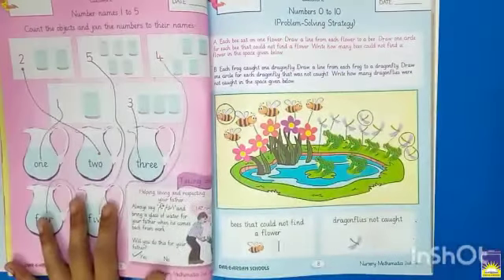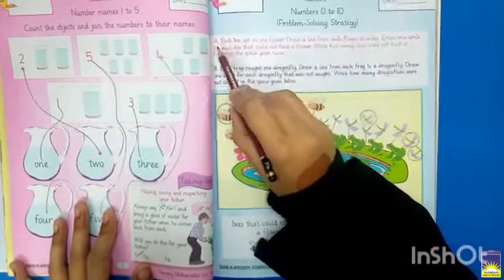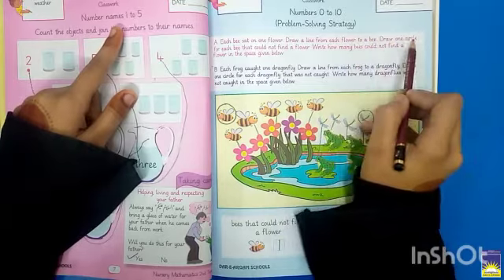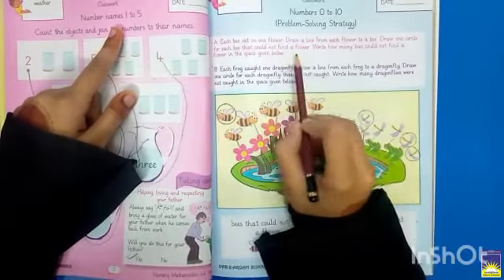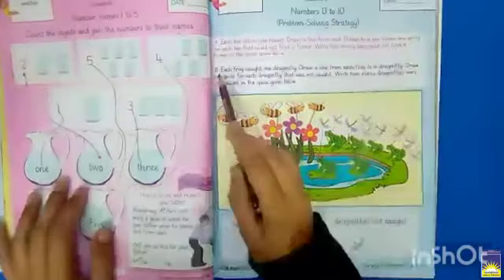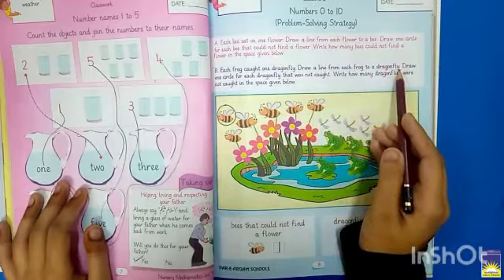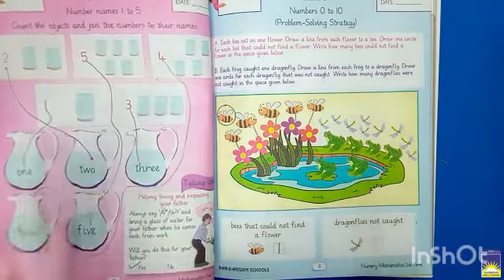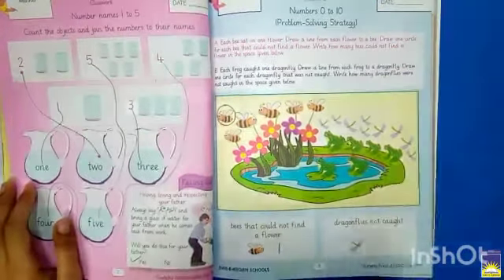Nursery maths | week 3 day 3